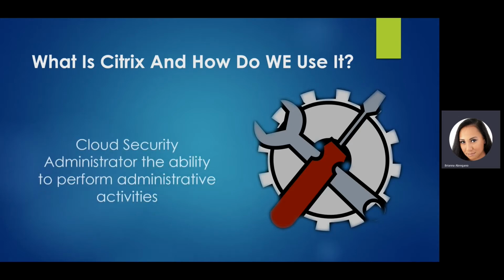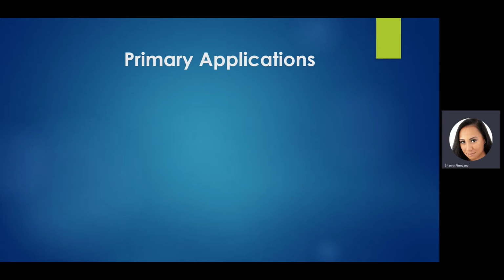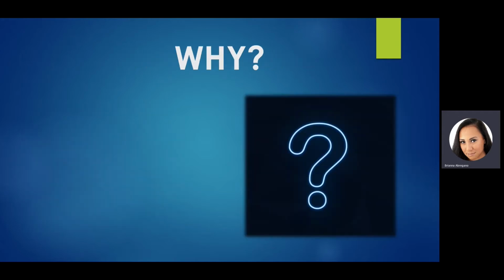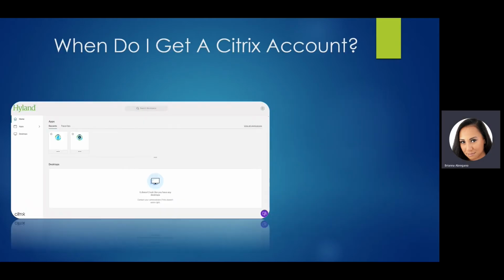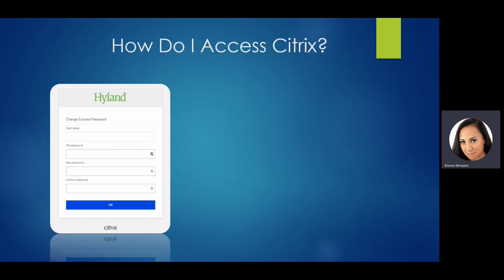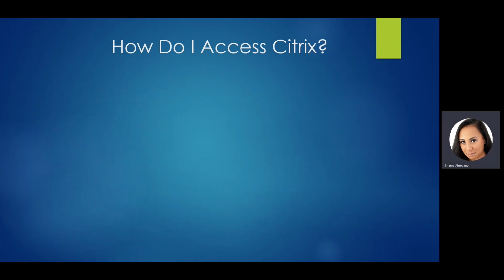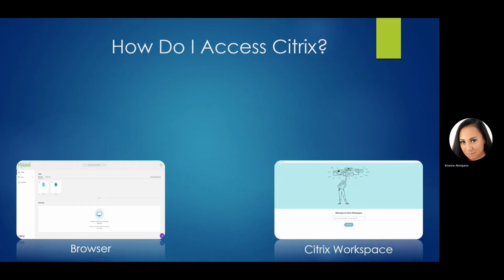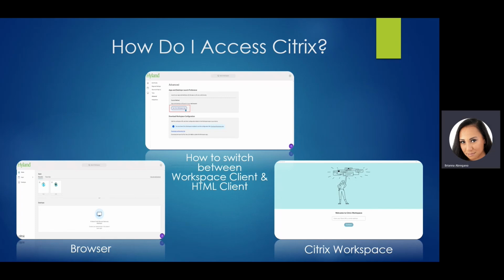How to Access OnBase Through Citrix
Check out this demo to learn how to access OnBase through Citrix.

0:00 OnBase Software Question
0:15 How to Access OnBase Through Citrix
4:14 More Videos Like This